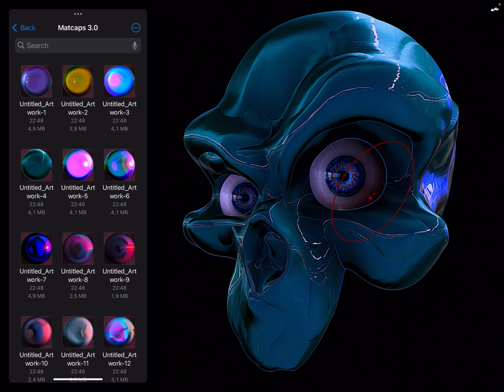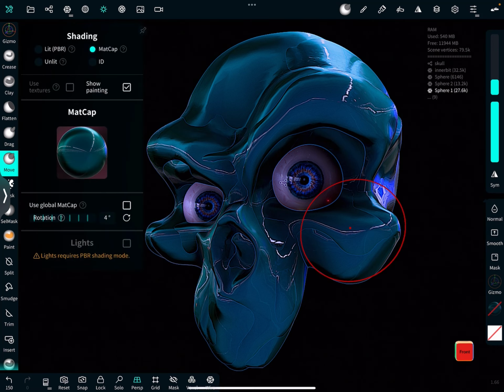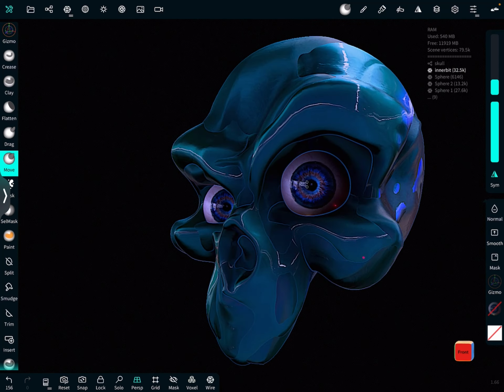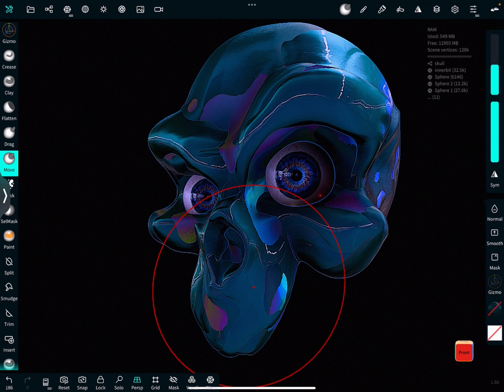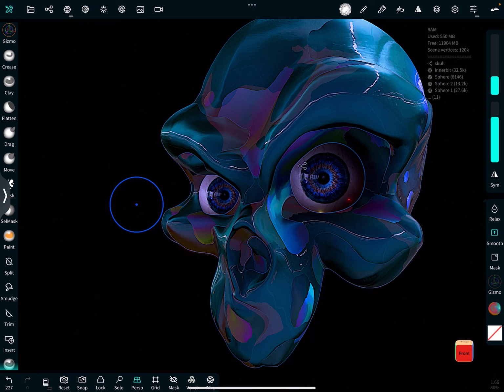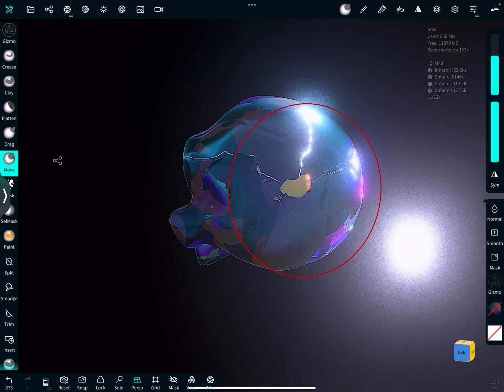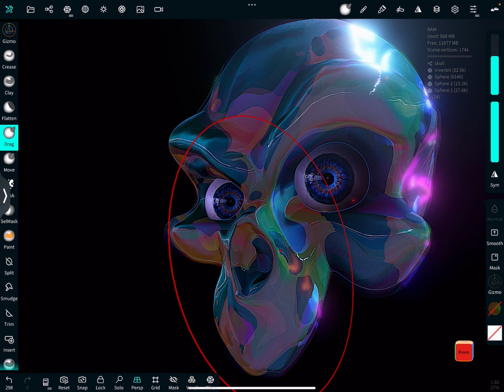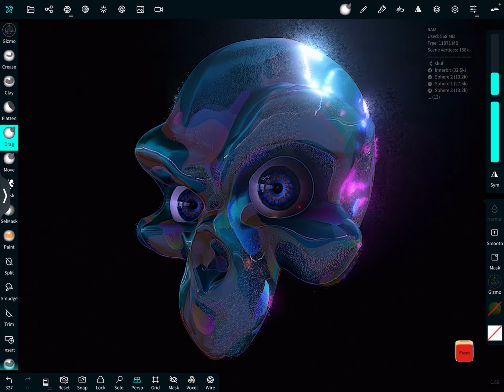Get the most - Matcaps Nomad app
It is my pleasure to present you one of my first attempt on making a tutorial video.
This is a tips and tricks video on how to get the most of your Matcaps use in your workflow to experiment with functions such as additive material while having the “Use global matcap” function off.
I hope it helps all of you “Nomads” sculptors in any way possible.
Feel free to drop any feedback questions or requests on this matter.
If you don’t usually create your own matcaps you can find mine over at: